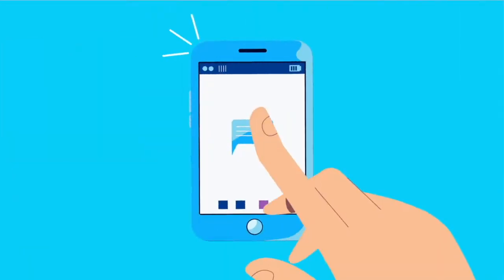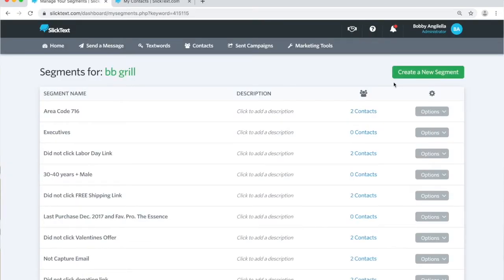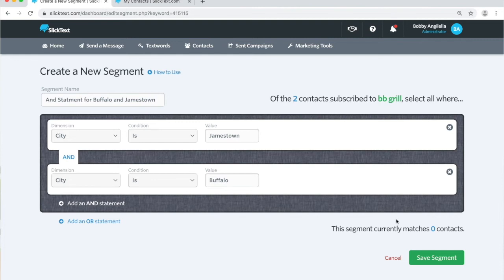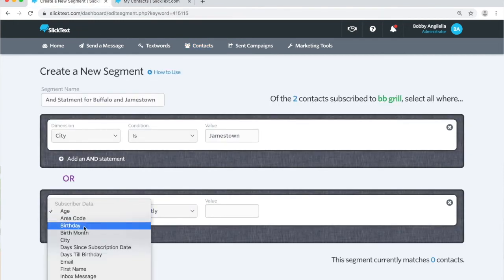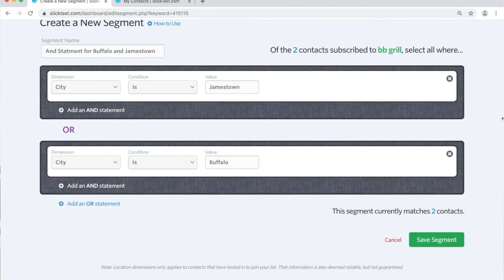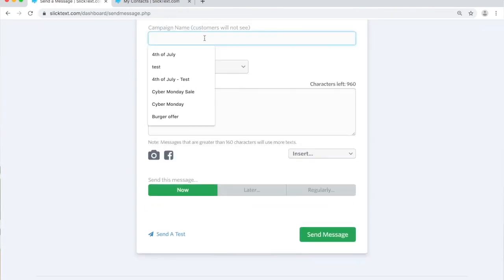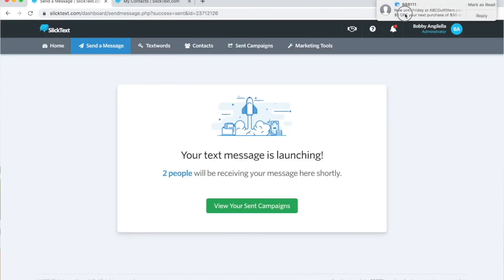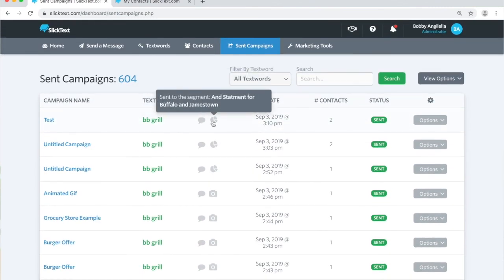How to Create Advanced Segments (And/Or Statements)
How do you segment your SMS marketing contacts using AND and OR statements? Follow along in this easy step-by-step guide to make the most out of your SlickText experience.

Creating a new segment (0:14)
AND statement example (0:29)
AND and OR statement example (1:00)
Sending a message (1:20)
Sending to an entire list vs segment (1:46)